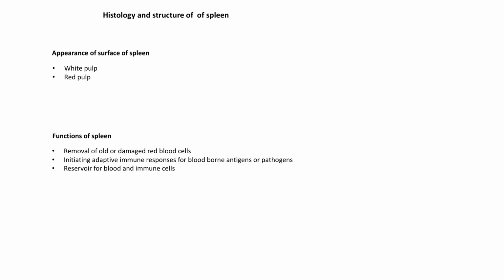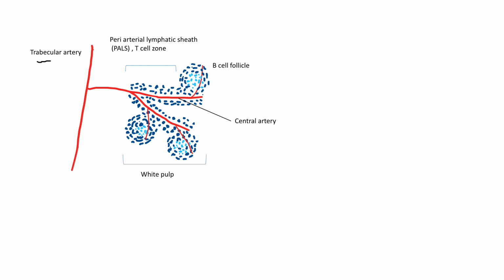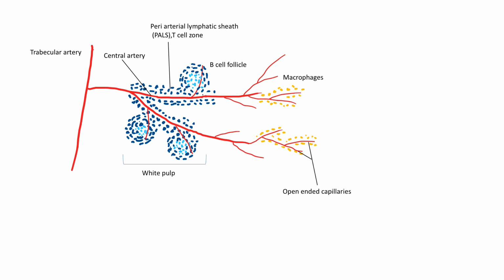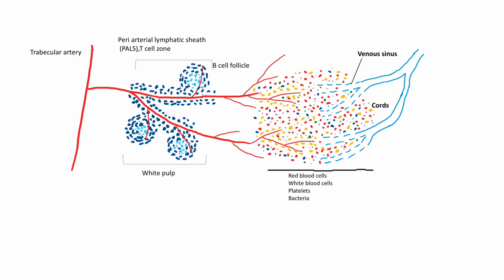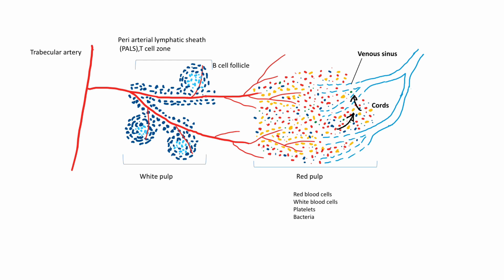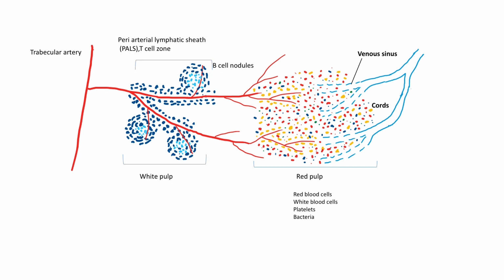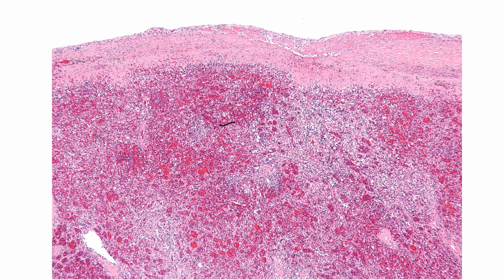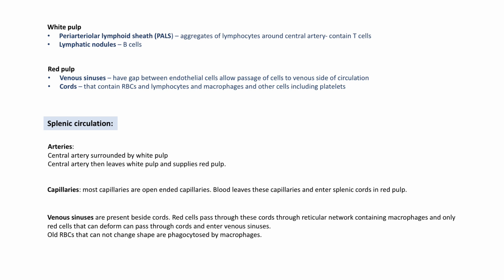Microscopic Architecture and Histology of Spleen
To understand histology of spleen we need to understand circulation and microscopic architecture of spleen.

This video covers following topic:
Blood circulation in spleen
Organisation of white pulp and red pulp
Structure of white pulp
Structure of red pulp
Description of B cell follicles of spleen
Description of histology of spleen.